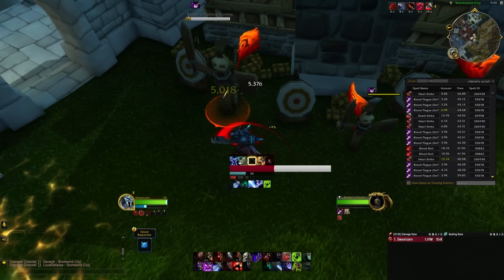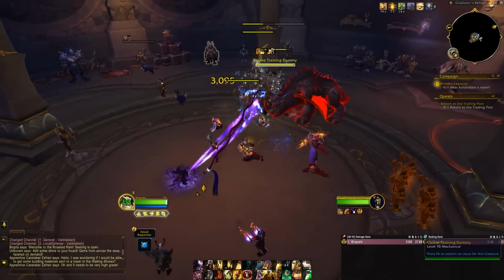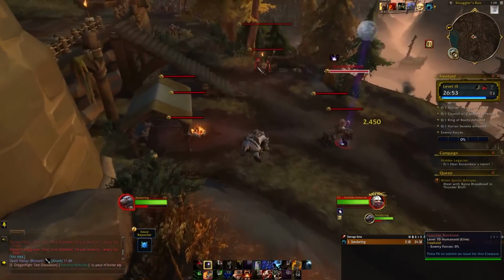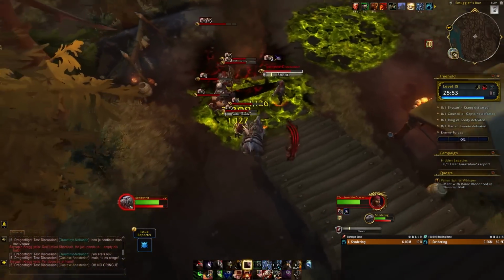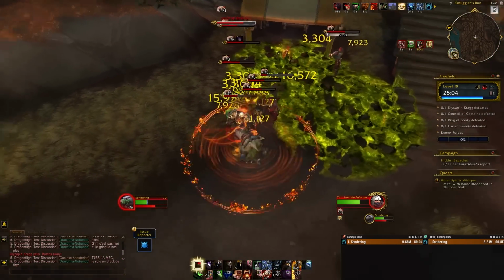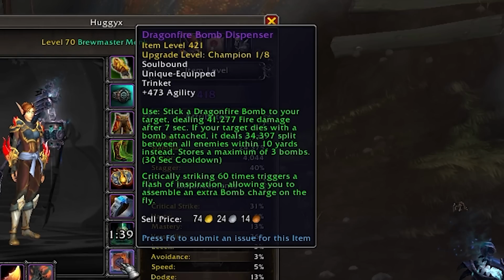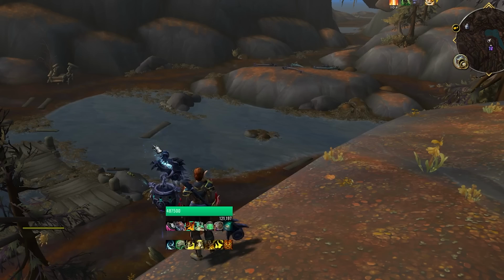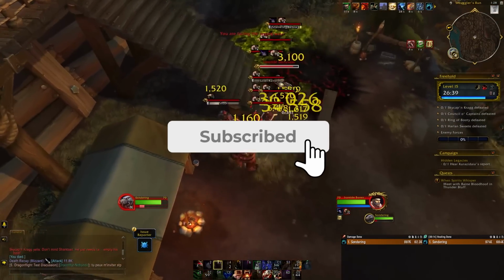Blizzard Finally Fixed These Tier Sets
With 10.1 around the corner, I wanted to check in and updated all of you on any major changes with those sets that were worrisome or any changes to the trinkets. There are some great updates so let’s check them out.

Chapters:
00:00 Intro
00:30 Blood Death Knight Updated
01:50 Protection Paladin Updated
03:08 Guardian Druid Opinion
05:11 Trinket Changes
07:02 Which Tank Will Be Good?